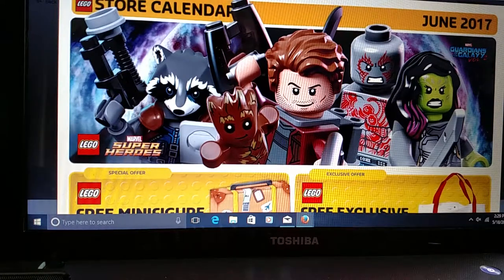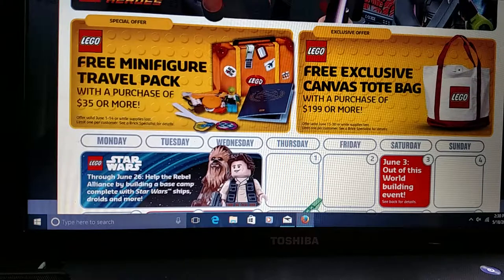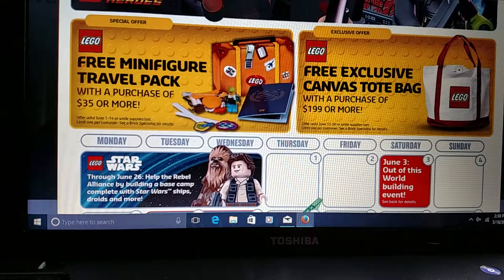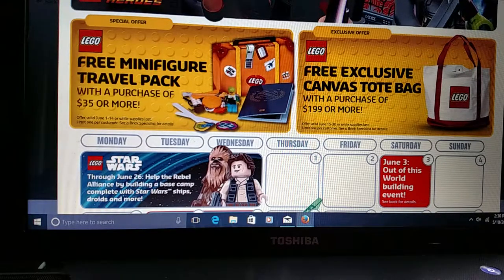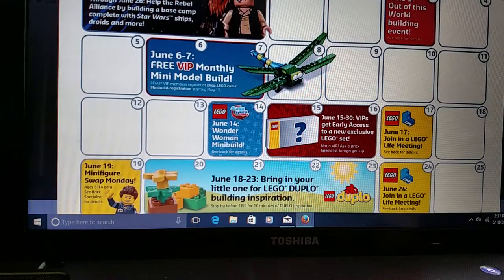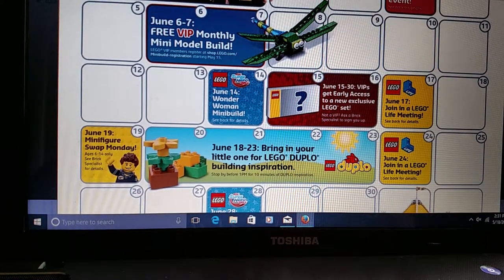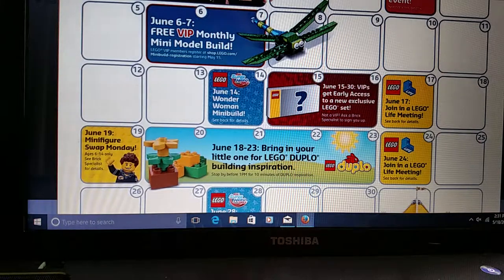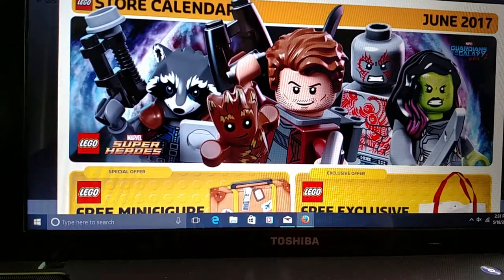June 2017 LEGO Store Calendar News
I this video I'm talking about the June 2017 LEGO store calendar.

    Category
        People & Blogs
    License